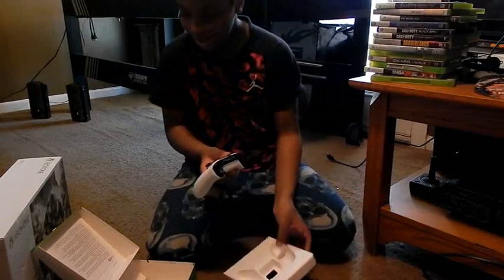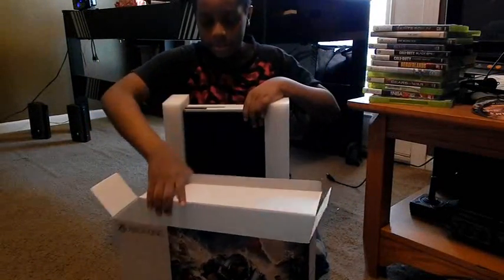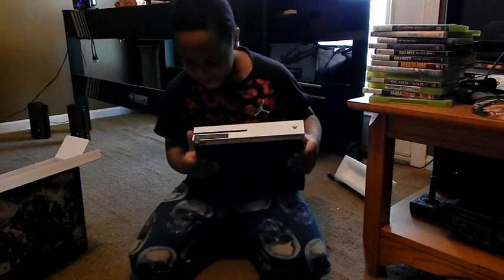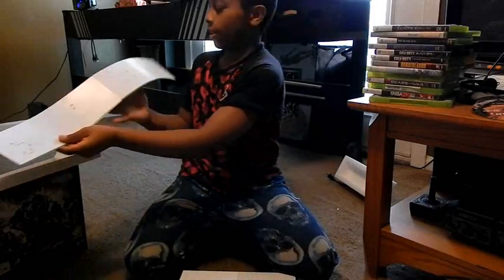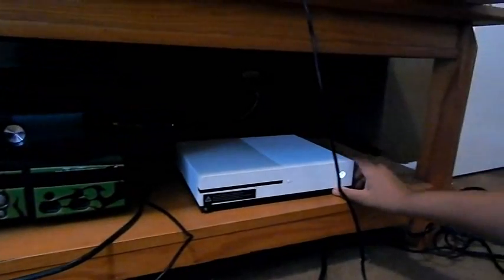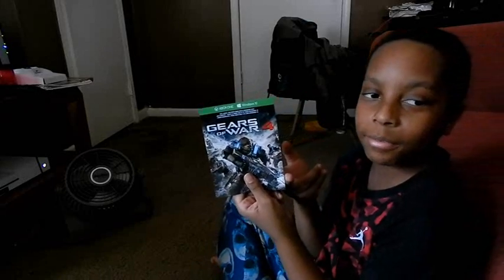UNBOXING THE XBOX 1s GEARS OF WAR 4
XBOX 1s GEARS OF WAR